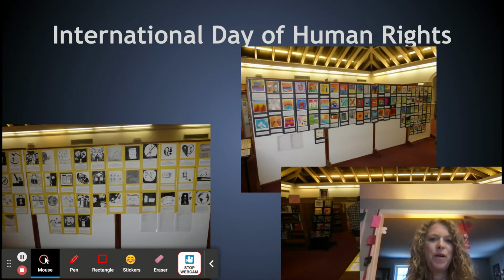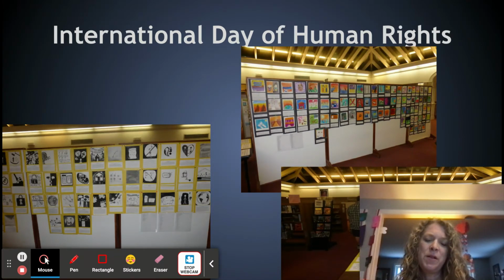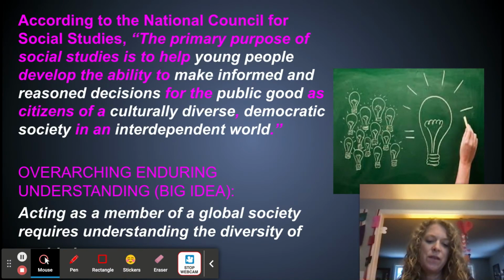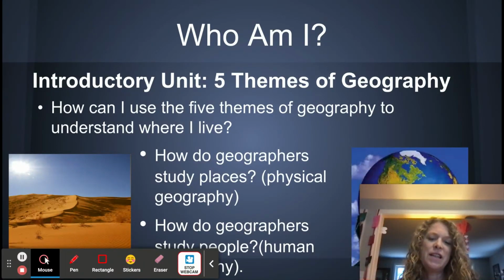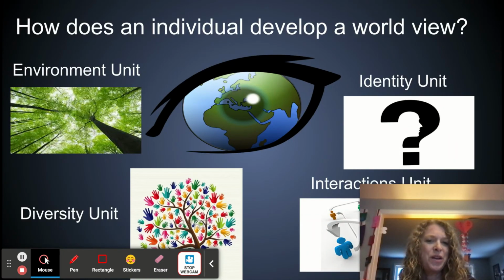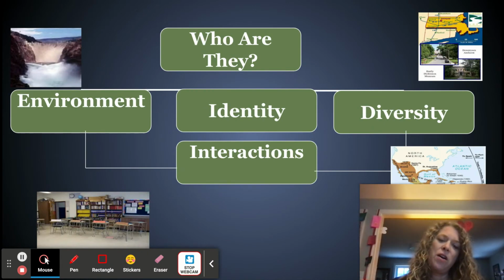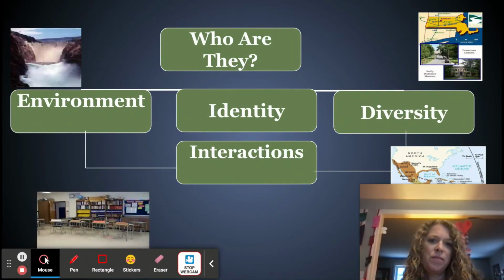6th grade orientation Spring 2021 video - Google Slides